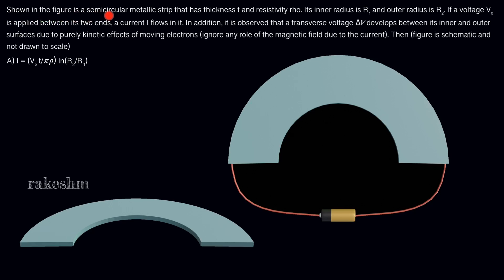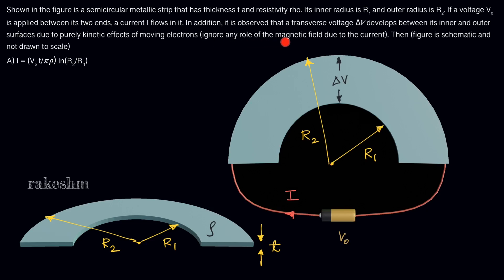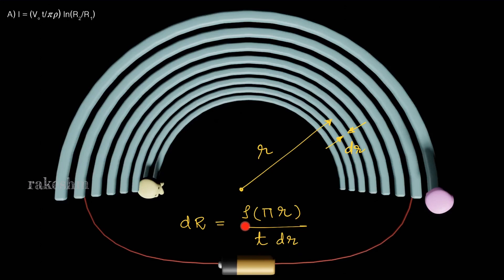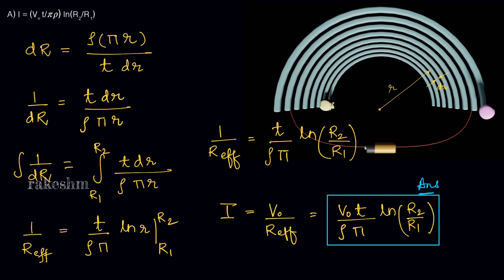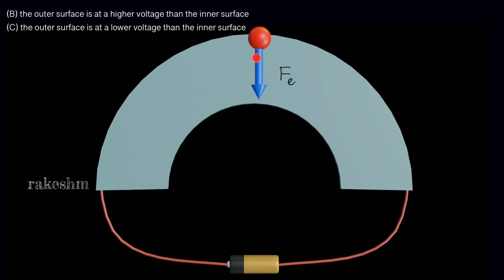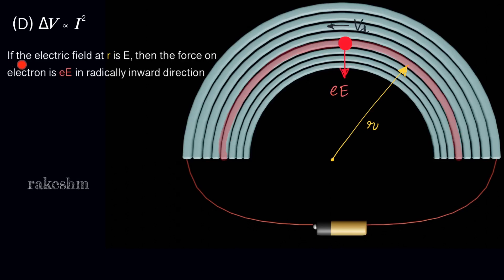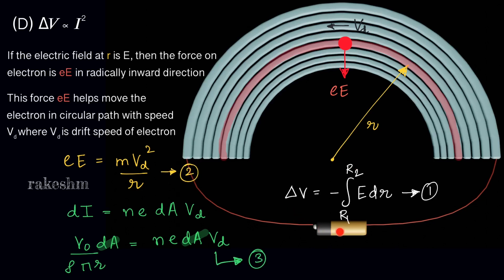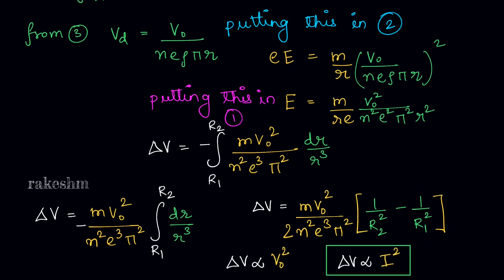JEE Advanced 2020 solutions | Paper 1 Question 11 | Current Electricity | Class 12 | Physics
0:00 Analyse question
2:15 Option A
2:55 Visualise Integration
4:15 Solve for Reff
5:42 Option B & C
6:18 Visualise Current
6:31 Visualise electron movement
7:10 Visualise transverse electric field
7:50 Option D
10:34 Solving Three equations

Shown in the figure is a semicircular metallic strip that has thickness t and resistivity  . Its inner radius is R1 and outer radius is R2. If a voltage V0 is applied between its two ends, a current I flows in it. In addition, it is observed that a transverse voltage ∆V develops between its inner and outer surfaces due to purely kinetic effects of moving electrons (ignore any role of the magnetic field due to the current). Then (figure is schematic and not drawn to scale)

(B) the outer surface is at a higher voltage than the inner surface
(C) the outer surface is at a lower voltage than the inner surface
(D) ∆V ∝ I2